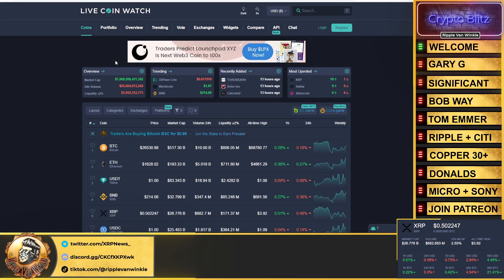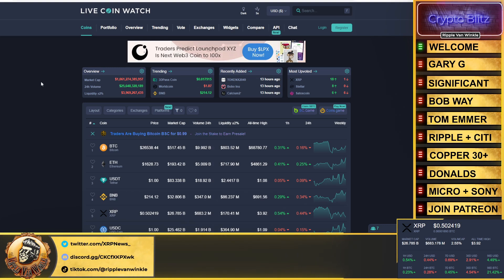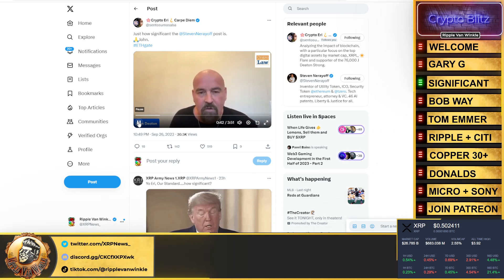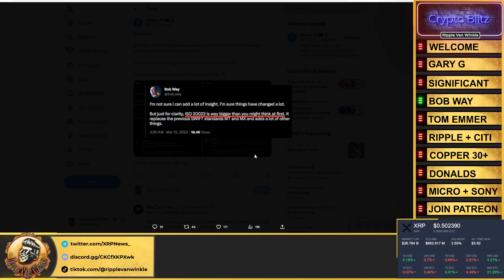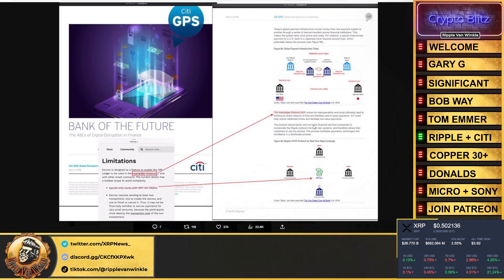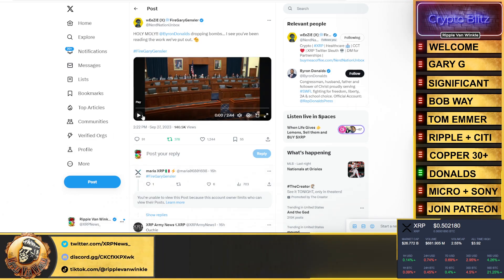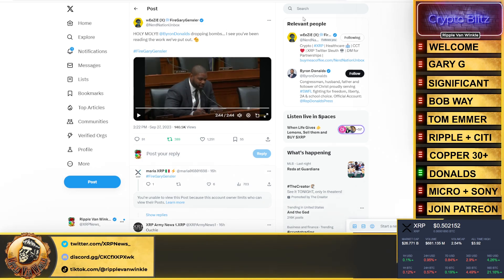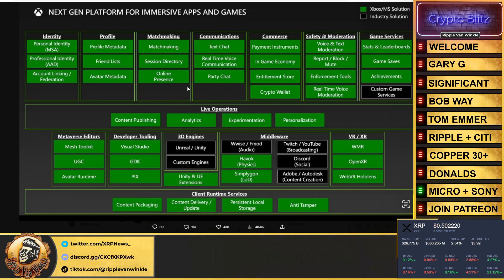Ripple XRP News - LEAKED DOCUMENTS FROM MICROSOFT AND SONY ANNOUNCES CRYPTO WALLETS AND PLAY 2 EARN!